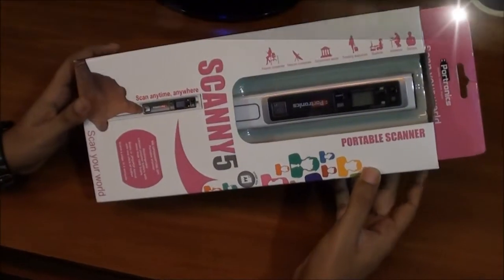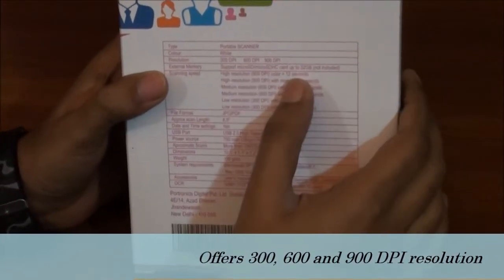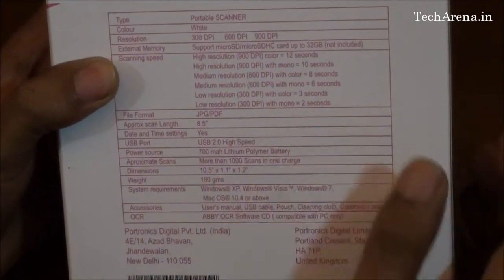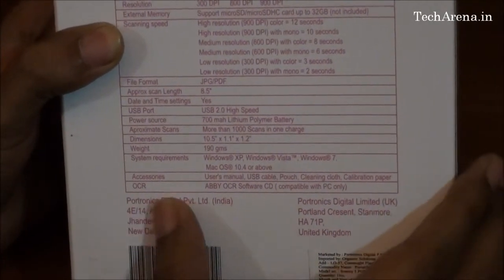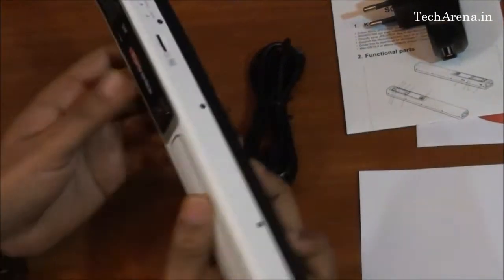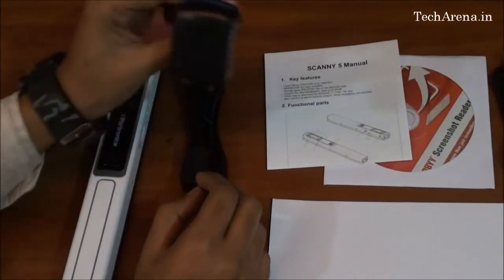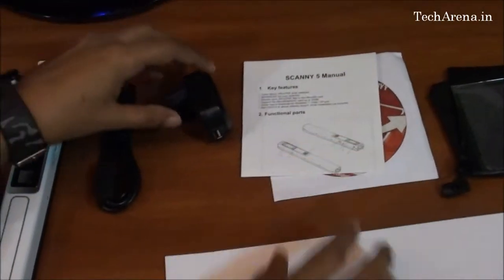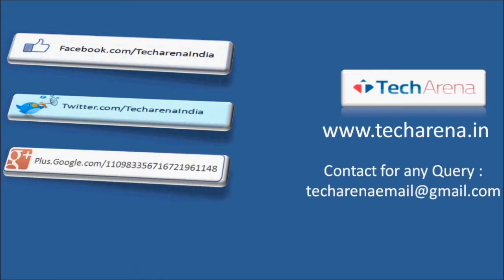Portronics Scanning 5 Unboxing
Portronics Scanny 5 Portable Scanner offers you easy way to scan any documents instantly. The scanner comes with a memory card slot where all scanned pages are kept. It offers pdf and jpg which are the most common format available. Scanning is never so easy before. Scanny 5 is hassle free solution for those who are looking for instant scanning solution. You can scan anything through it. It can be some information on a white board, magazine cover, business cards, hand written notes, etc. You can check the complete review of this product